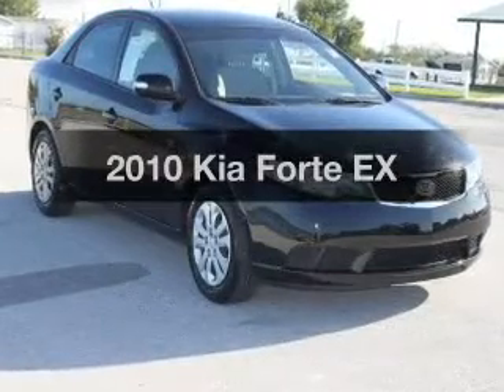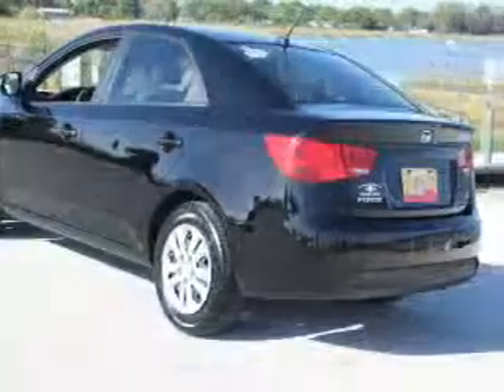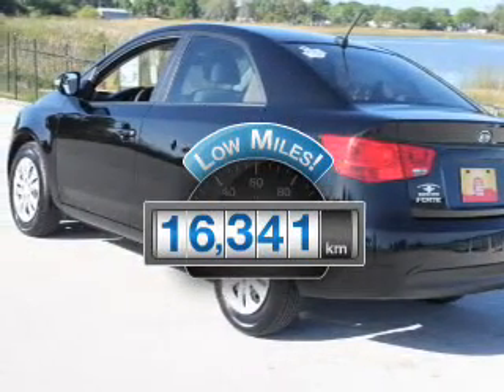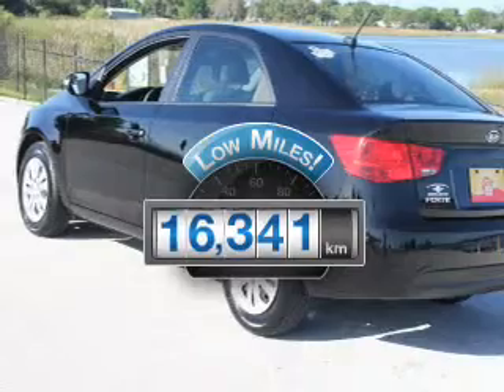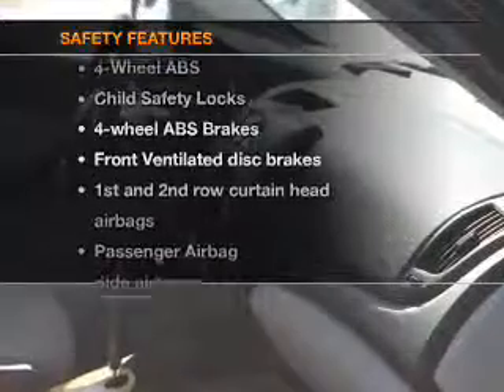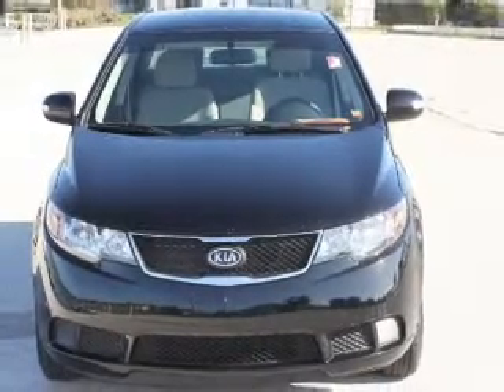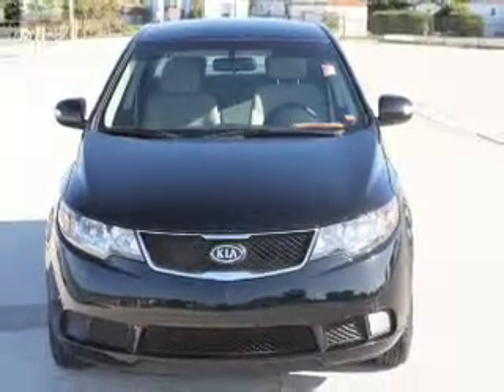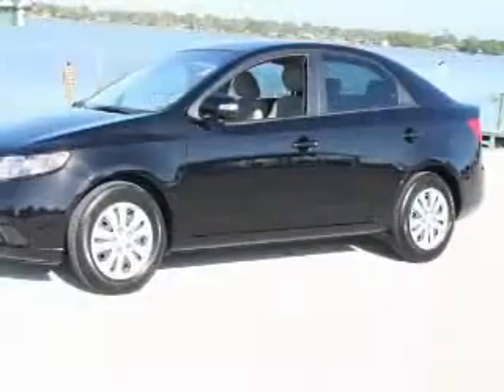2010 Kia Forte - WINTER HAVEN FL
Year: 2010
Make: Kia
Model: Forte
Trim: EX
Engine: 2.0 liter inline 4 cylinder 16 valve
Transmission: 4-Speed Automatic
Color: Ebony Black
Mileage: 16341
Address:
299 CYPRESS GARDENS BLVD